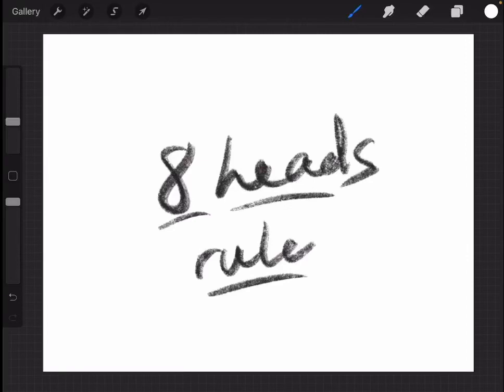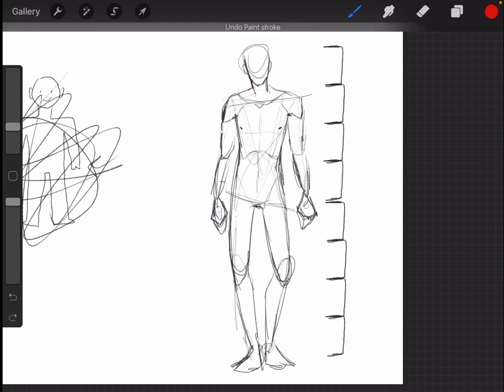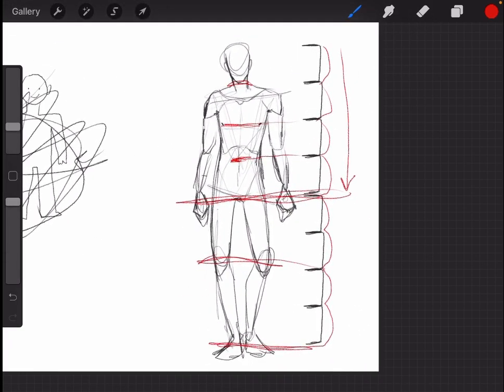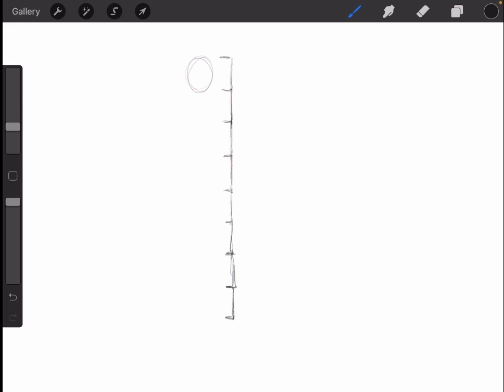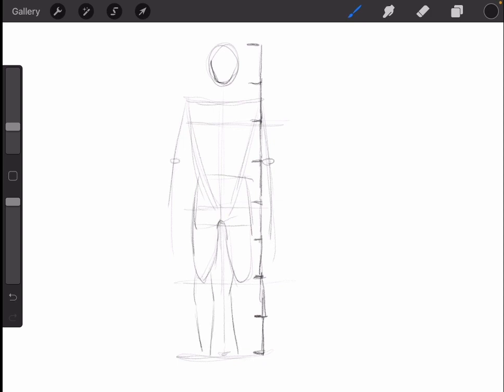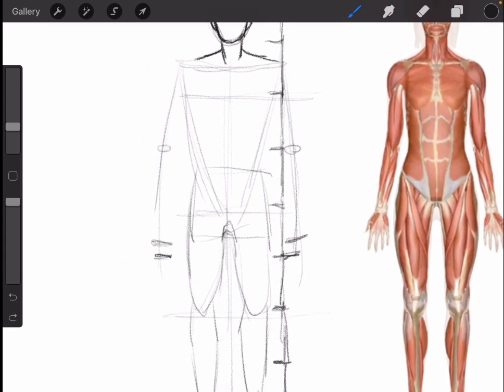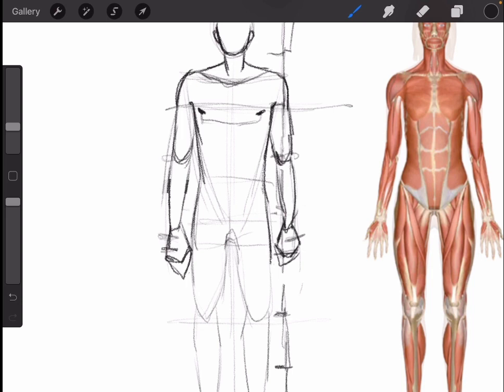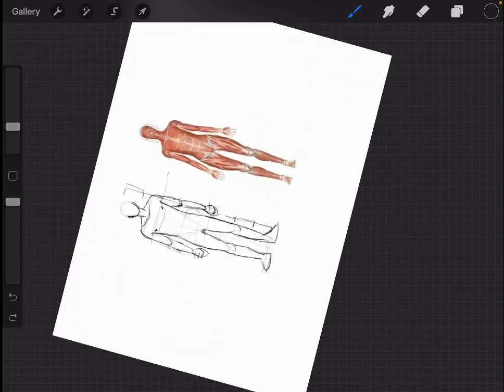Beginner Tip for Drawing the Human Body — 8 Heads Rule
Eyo wassup I’m back with some more wacky art tips.

So this one’s for the peeps who wanna learn basic human anatomy but have no idea where to start learning. This is the technique I started with that got the ball rolling in my art journey. Hope I explained it well!

I edited this with iMovie and I didn’t have a mic ajajsjkdkd so sorry if the audio/visuals are kinda bleh ):

Check me out on instagram: @duckwafer

My WEBTOONs:
The Uprooted (discontinued for now)
Lucidly